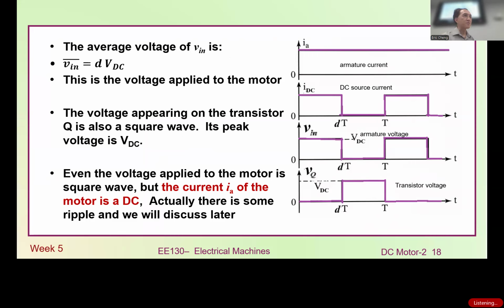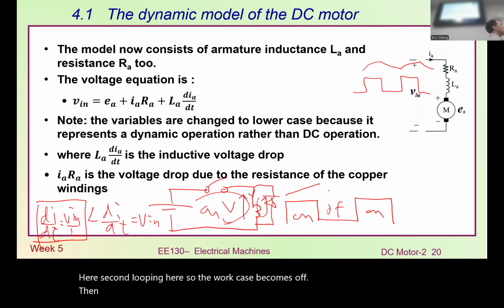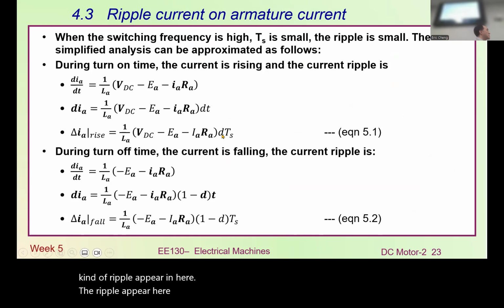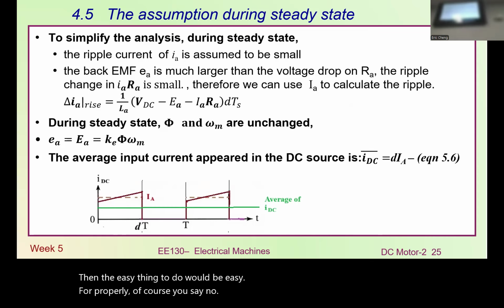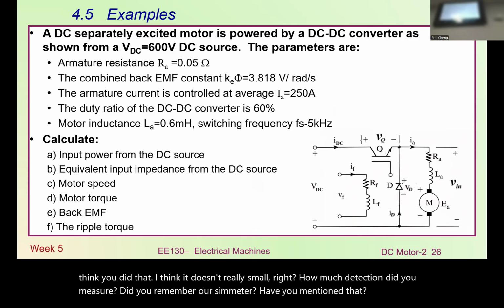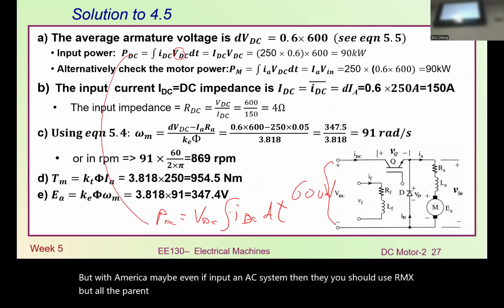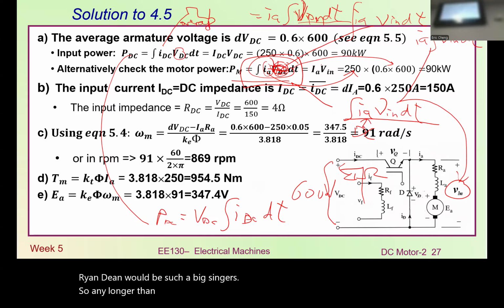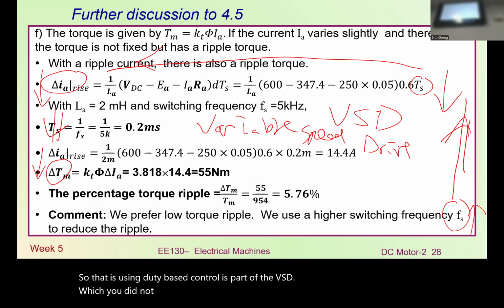Week5b DCmotor2 example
Week 5 DC Motor 2 - example under switching waveforms